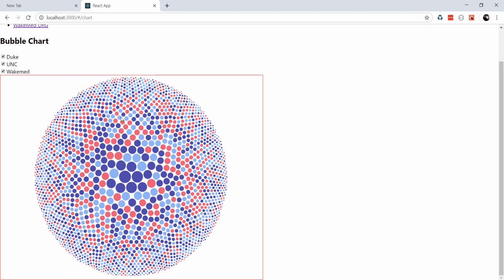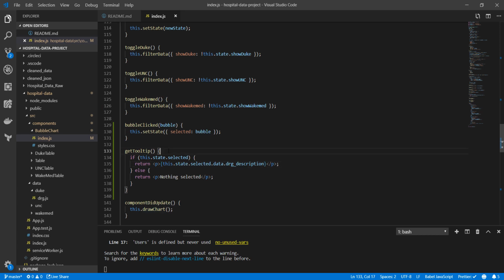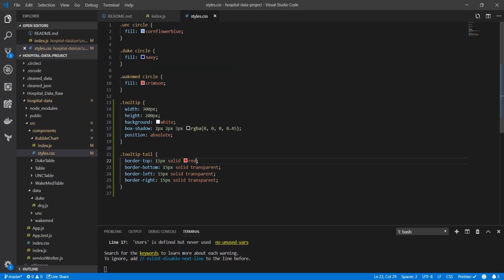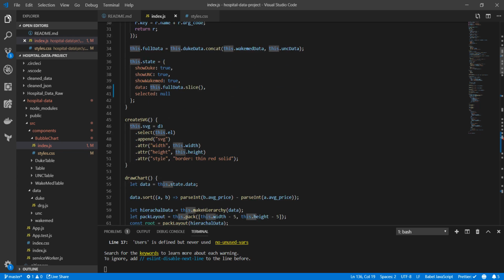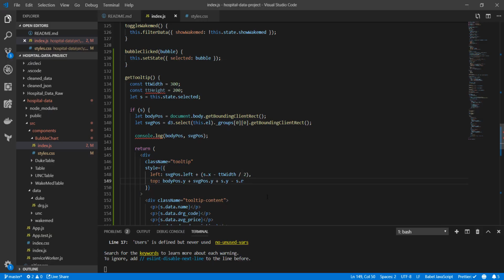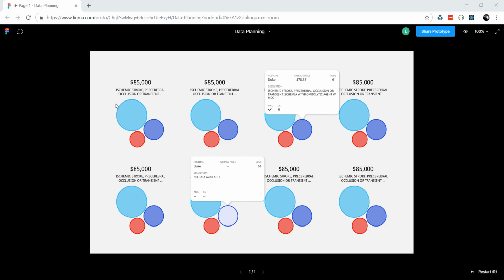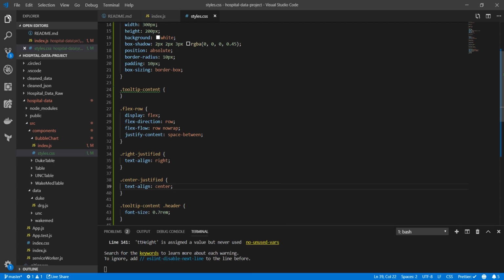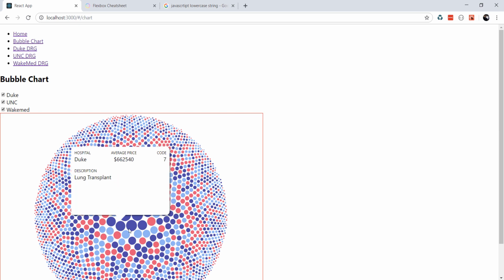UNC MEJO 583 - Prog Proj - Video 9 - Tool Tips